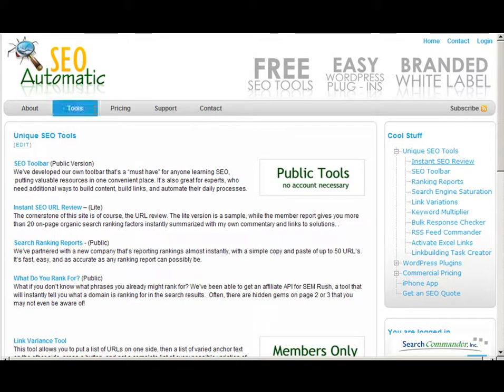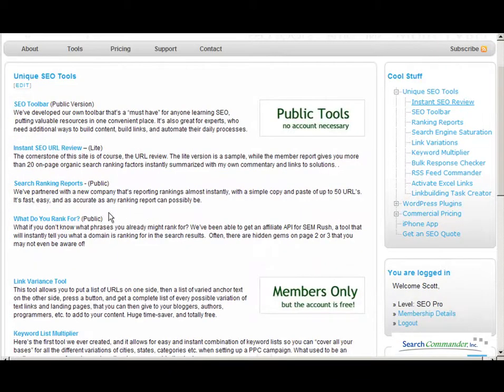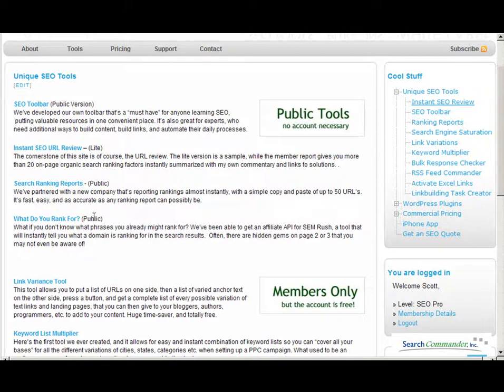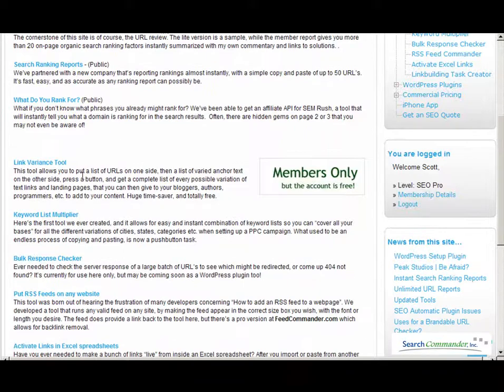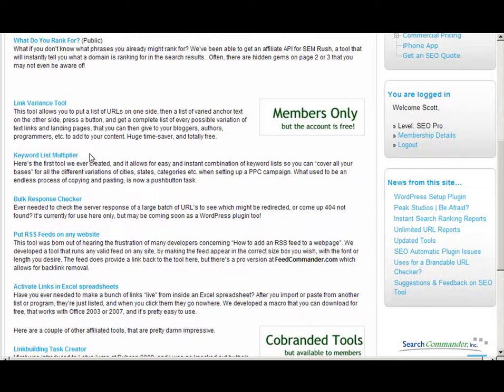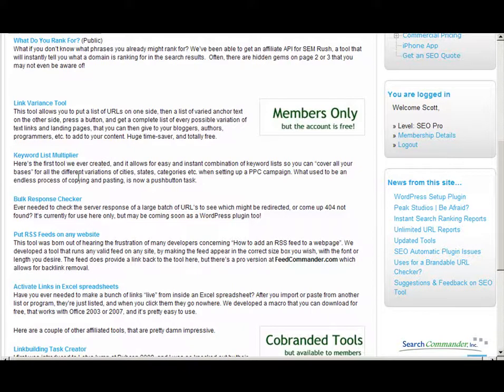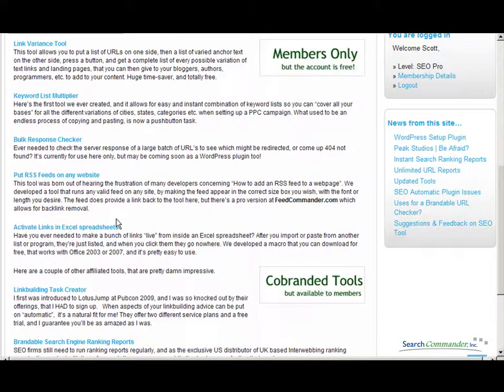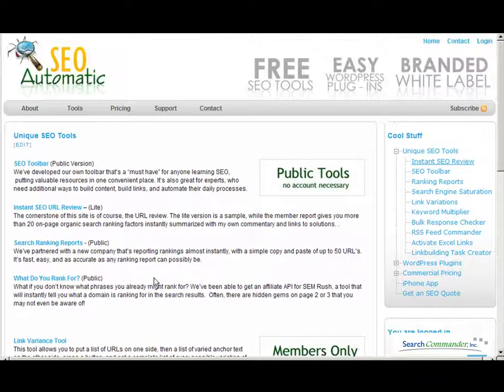SEO Automatic Tools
These time saving and unique SEO tools from SEO Automatic were developed to help us do our job more quickly, and get faster results for our clients at Search Commander, Inc. and for our own sites as well.

Nearly everything is free, and most are even available as a WordPress plugin too, so you can run them in your own domain.

Anyone that does these tasks manually should appreciate the speed and efficiency with which these tools operate, and save a ton of time while they're at it.